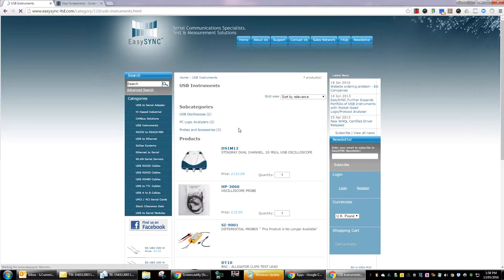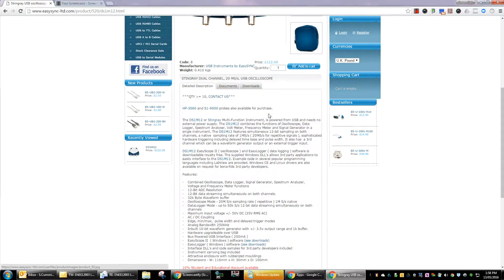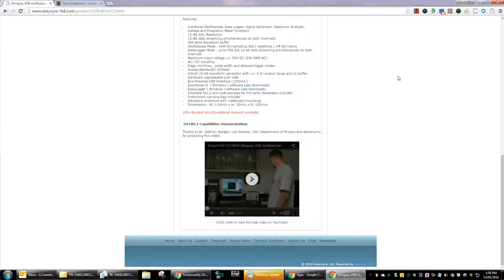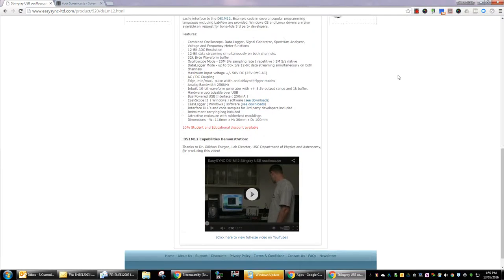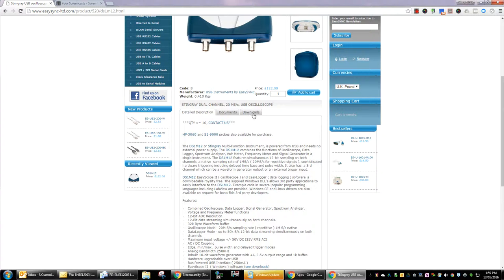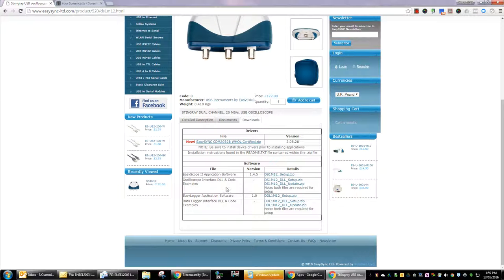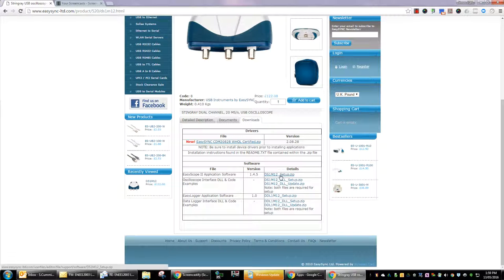USB Stingray Software and Drivers Download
Make sure you have the latest drivers before using this device.